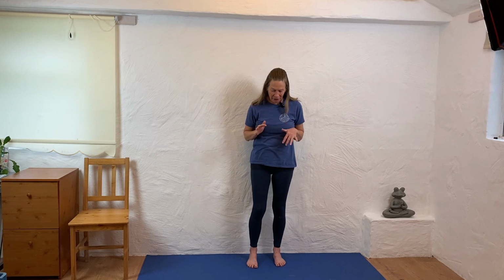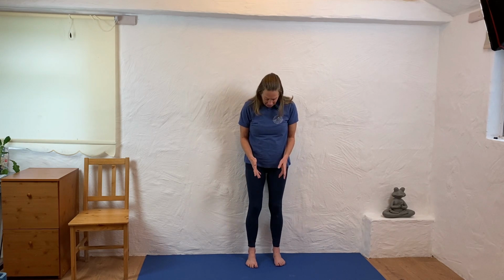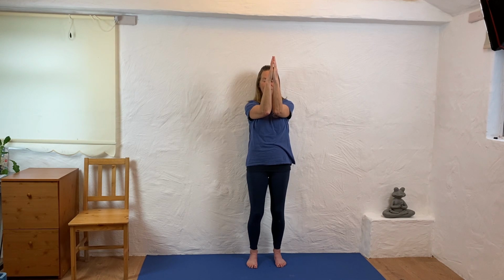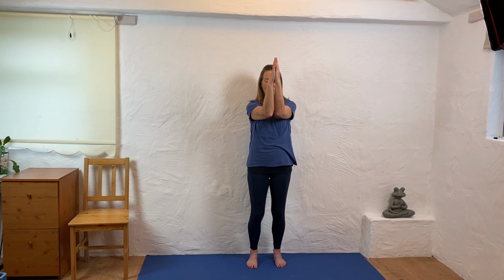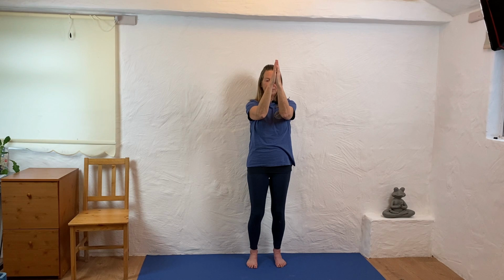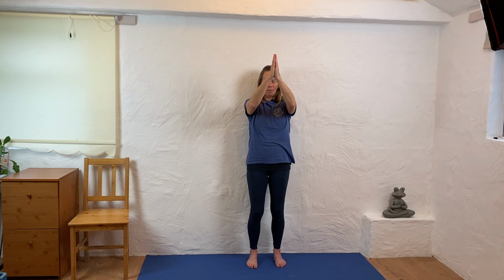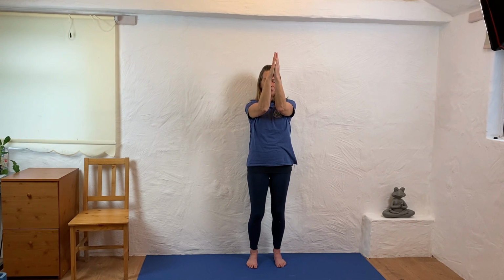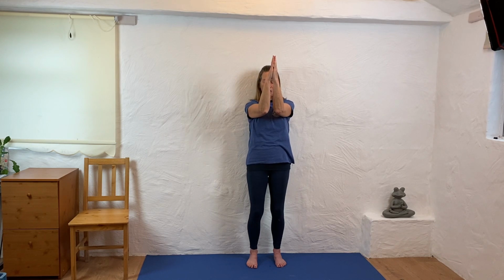7 Minute Qigong | Relieve Shoulder Tension | Qigong for Beginners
This video shows you a 7-minute  Qigong exercise to relieve shoulder tension. It was part of a live Qigong class I taught on Zoom.

This lesson is taught by myself, Dr. Janice Tucker, the founder of the Space To Relax Programme of Qigong video lessons. It is my pleasure to offer my live Qigong classes via Zoom with follow-up replays of the classes. If you find this class helpful and would like to donate by way of a thank you then 50% of your donation will go to the staff of the Intensive Care Unit in my local hospital.
(The other 50% of your donation goes towards the upkeep of my website.)

I'm teaching live classes on Zoom every Thursday at 4pm Irish time. To join the live online sessions please go Classes are free of charge and suitable for both beginners and those with more Qigong experience.

1. Take your practice to the next level with my structured, step-by-step Space To Relax Qigong programme of 50 video lessons accompanied by audio and PDF files with support from me every step of the way

3. Join us for free Qigong classes live on Zoom every Thursday

4. Sign up for my free video series of 3 Qigong lessons

6.